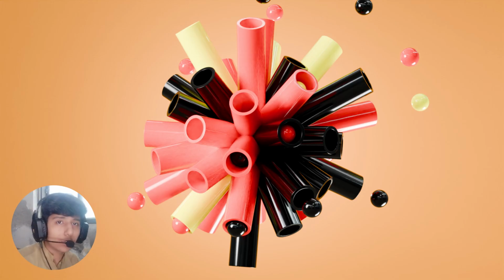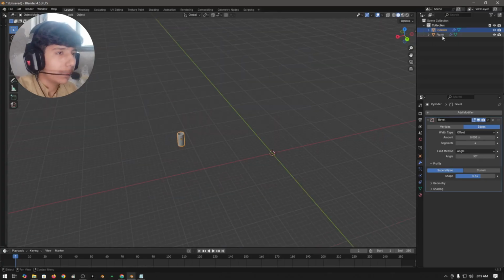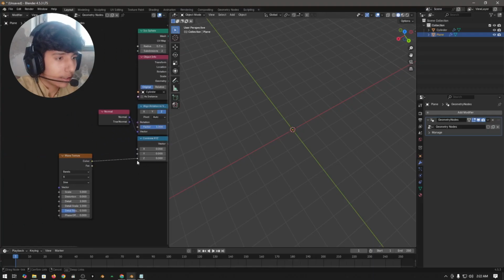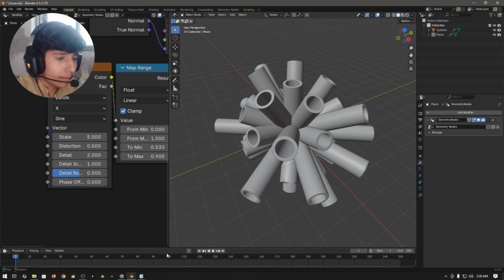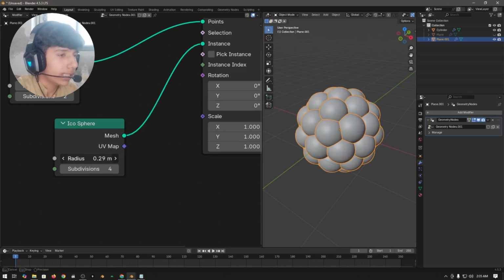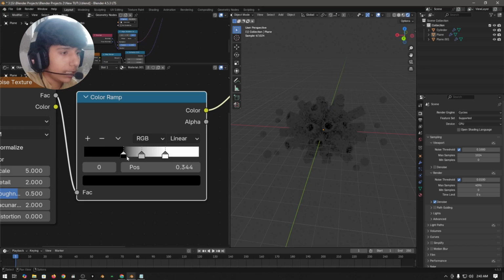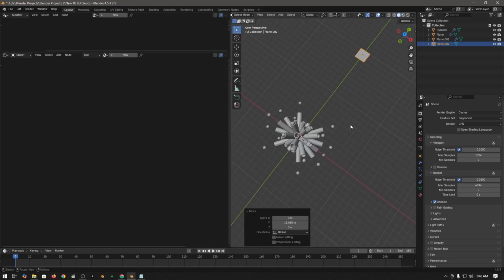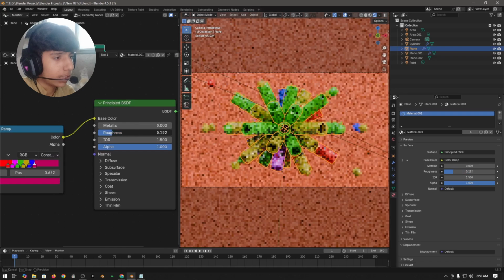Blender Abstract Animation | Easy 3D Motion Graphics with Geometry Nodes | Tutorial For Beginners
In this tutorial, I’ll show you step by step how to create an abstract 3D looping animation in Blender using Geometry Nodes. This style of animation is perfect for motion graphics, experimental design, or just making cool abstract visuals.

Whether you’re a beginner or already familiar with Blender, you’ll learn useful tricks about procedural animation, looping, and creating eye-catching abstract shapes like tubes and spheres.

✨ Special Thanks: We just hit 50K followers! 🎉 Thank you all for the incredible support — I’ll keep bringing you more Blender tutorials and project files. 🙌

📌 What you’ll learn in this video:

Setting up Geometry Nodes for abstract animation

Creating procedural tube shapes

Adding bouncing spheres for motion graphics

Rendering a seamless looping animation